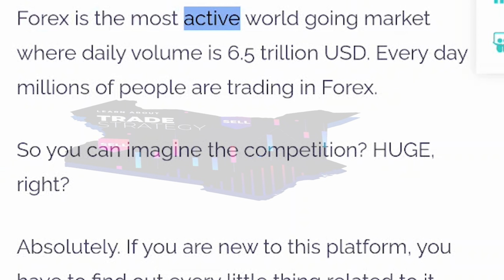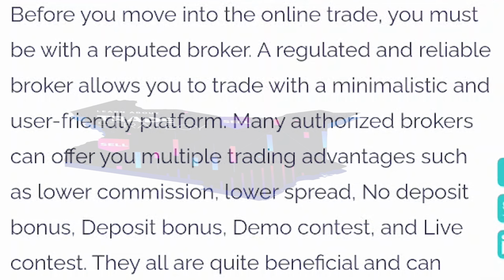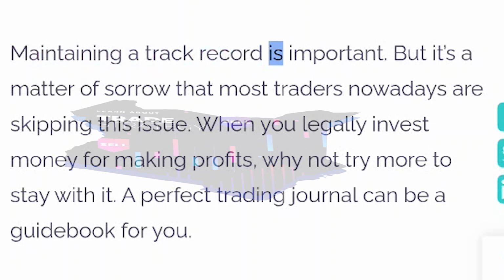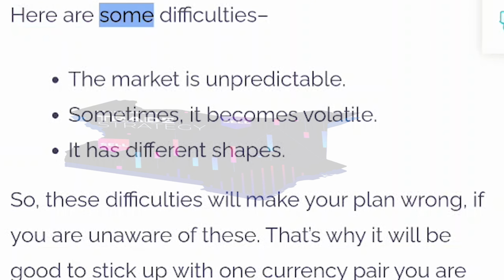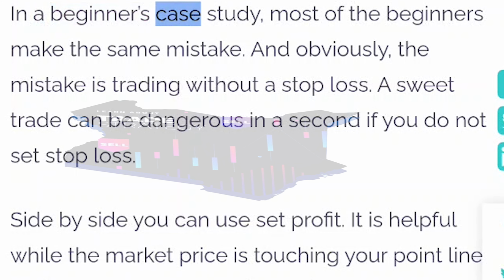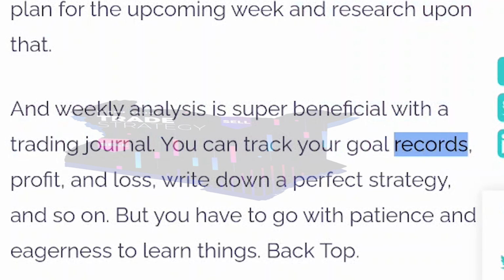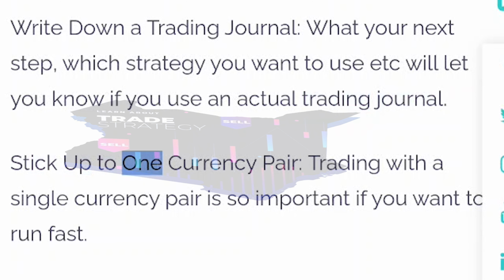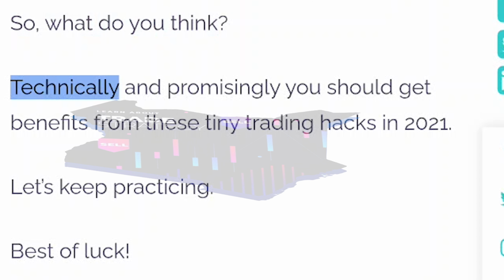forex tricks and hacks for beginners 2021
simple forex trading strategies
Breakout trading. Breakout trading is one of the simplest forex trading styles, making it a good choice for beginners.
Carry trade.
Fundamental analysis.
Trend trading.
Range trading.
Momentum trading.